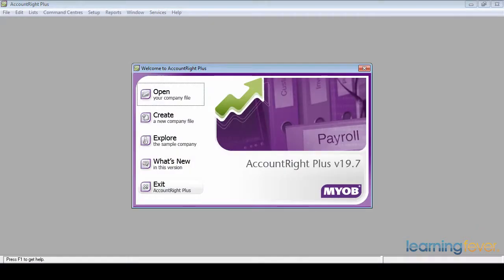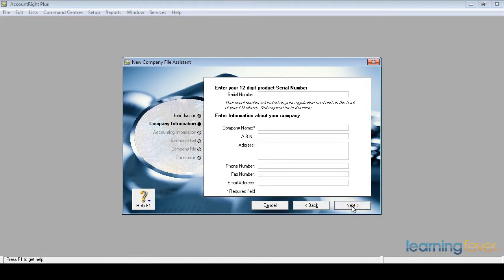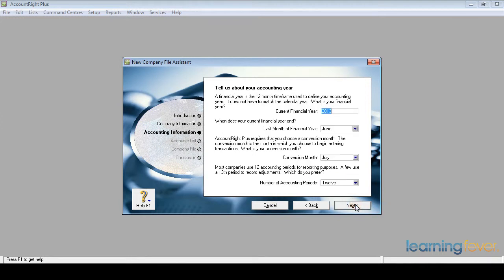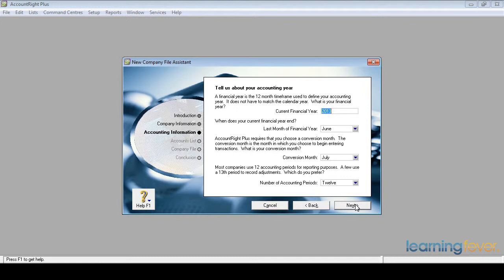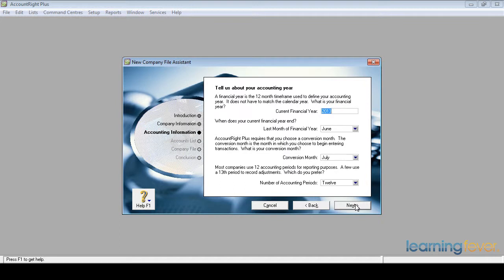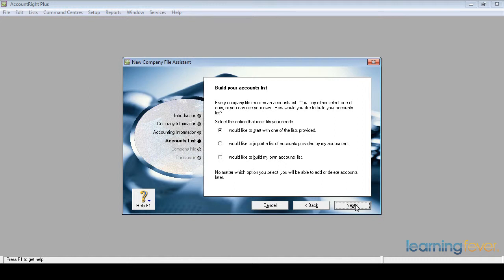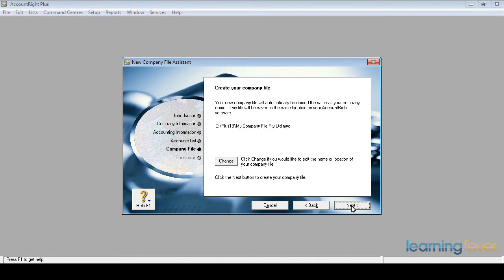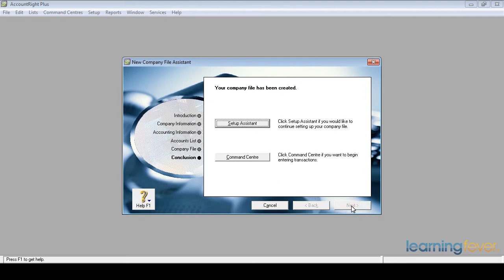Creating a company Profile - MYOB | MYOB Training for Beginners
This is a great course for a sole trader, a small to medium business owner or anyone wanting to kick-start a new career in bookkeeping or accounting using the most popular accounting software tool, MYOB!

In this introductory series of MYOB for Beginners, Andy Leonard takes you step-by-step through the different modules within MYOB. It begins with creating a new company file, running a 'Cash Book' through a bank account or a credit card, enabling you to record how much came in, where it came from and where it was spent.

This course follows the MYOB screen demonstrating the modules you will use the most, such as cash sales, supplier payments and stock inventory.  It is an easy to follow course covering all aspects of running your own business.

50% of all revenue is donated to one of the three charities which help provide jobs and growth to women in need. Watch this video on creating a new company file, running a 'Cash Book' through a bank account or a credit card, enabling you to record how much came in, where it came from and where it was spent.